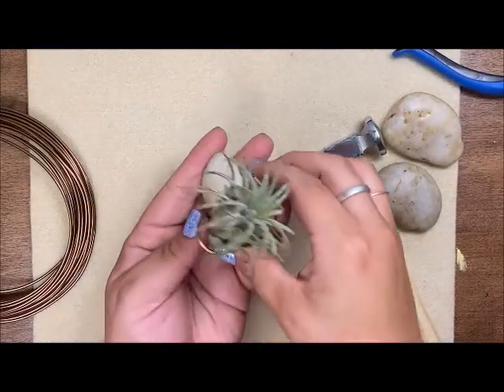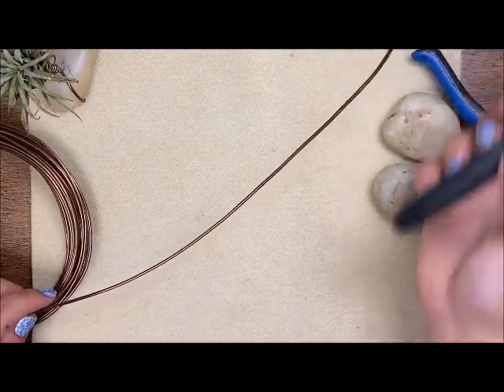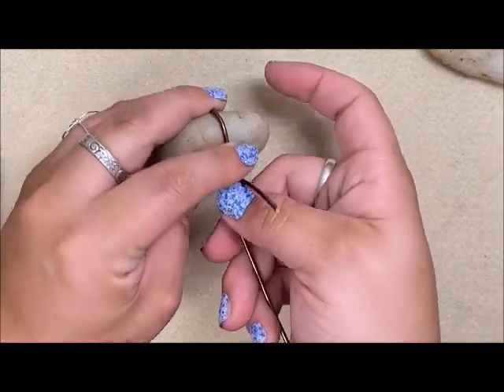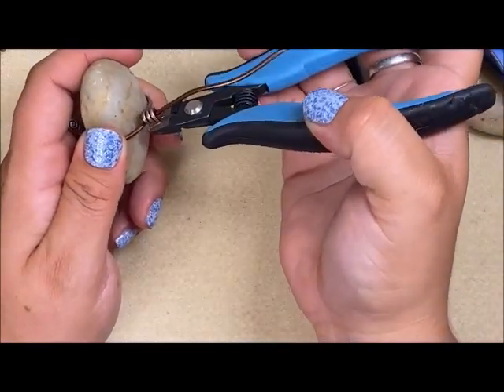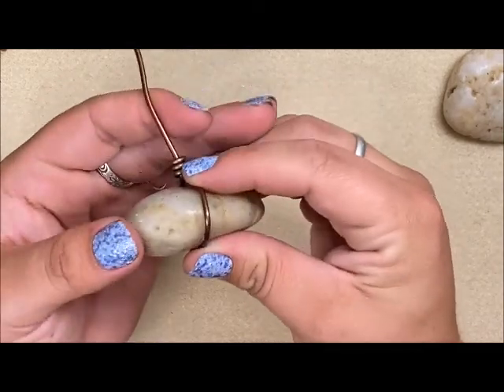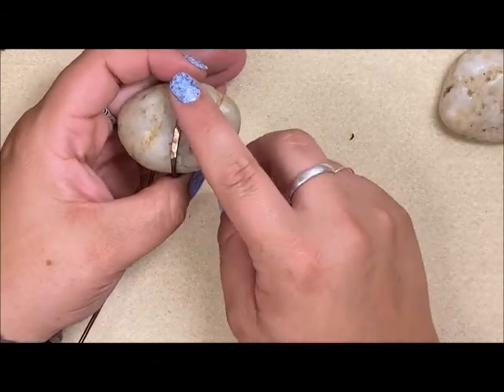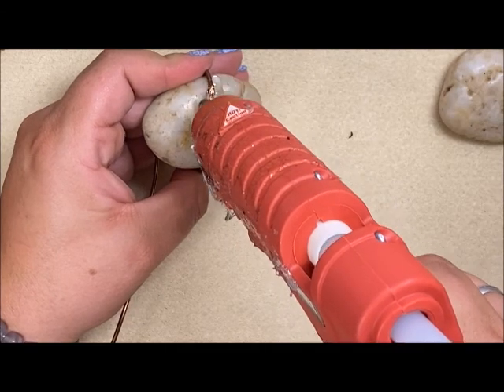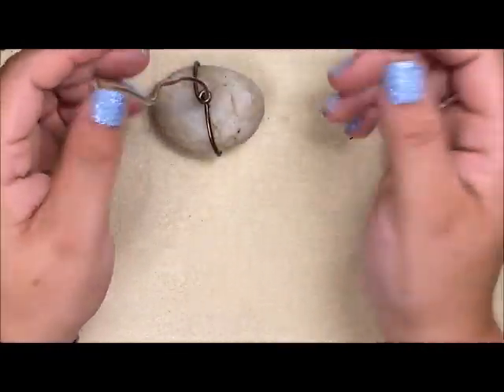Make this Air Plant Holder on a Wire Wrapped Rock with Craft Warehouse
Learn a few ways to wrap wire around a rock or crystal to create this easy-going air plant holder. You can use color wire, add beads or paint your rock. It's all your own style that makes it the best.

Supplies:
16 or 18 Gauge Wire
Chasing Hammer
Air Plant
Rock, Crystal or other base

At home items:
Hot Glue Gun
Wire Cutters
Pliers

★ About Us! ★